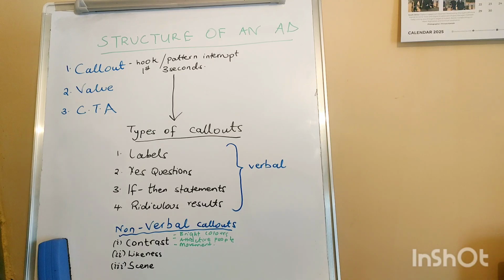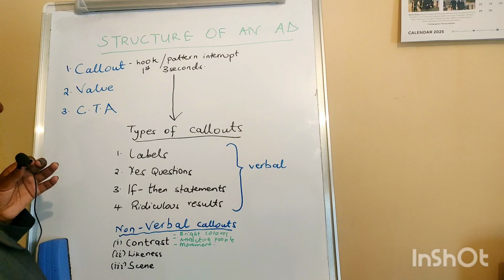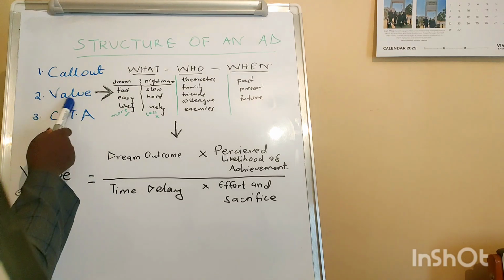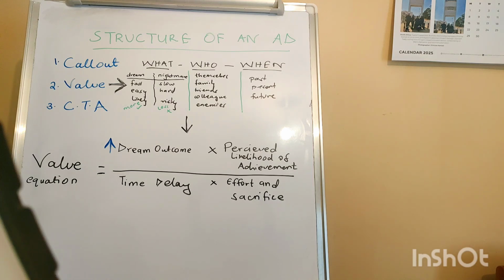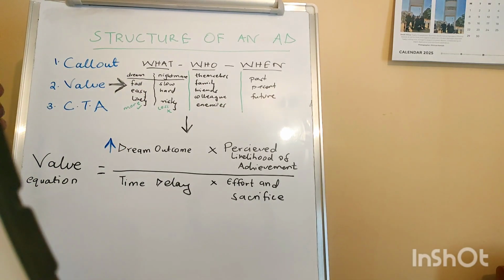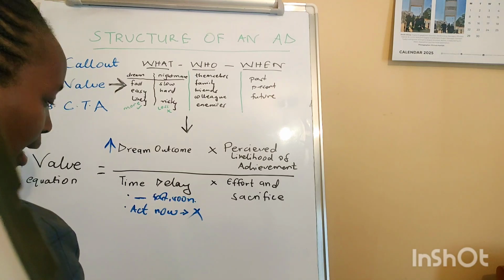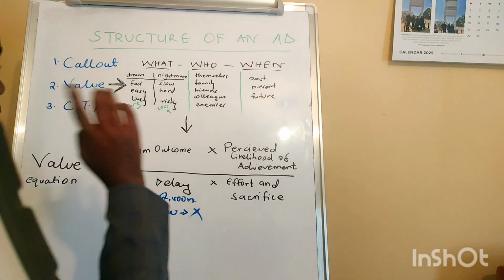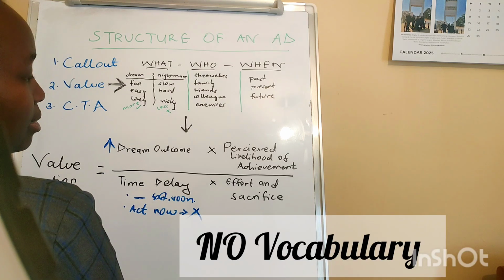STRUCTURE OF AN AD CREATIVE